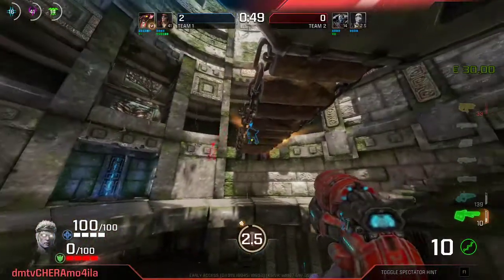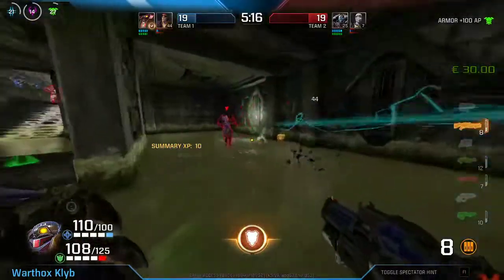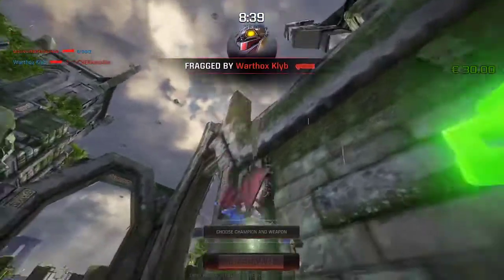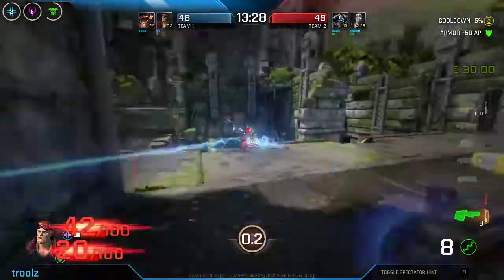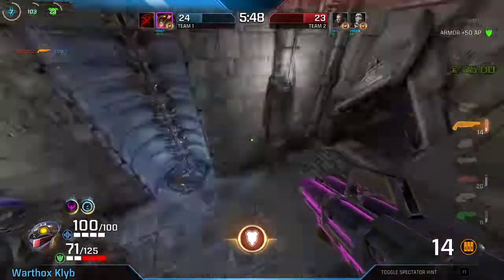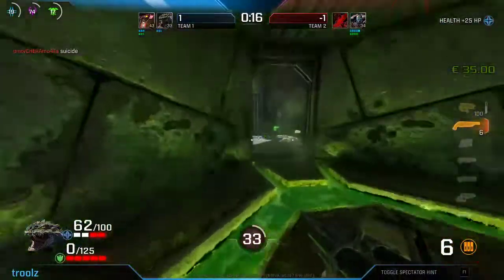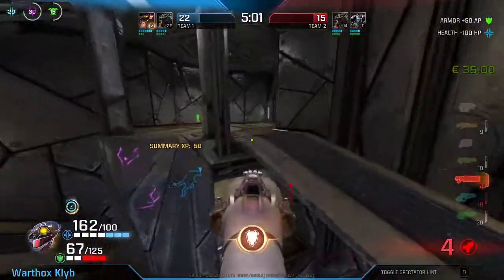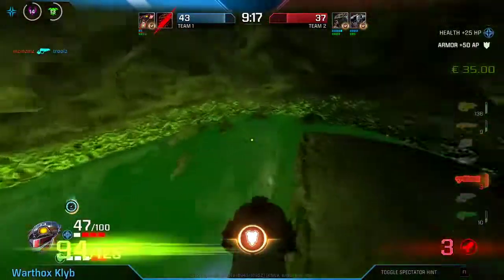Grand Finals - 2v2 TDM Cup 8 - Rocket Jump Zone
Rocket Jump Zone – Arena FPS Community & Esports 🏆

Follow Rocket Jump Zone for competitive Arena FPS action, tournaments, highlights, and community-driven events.